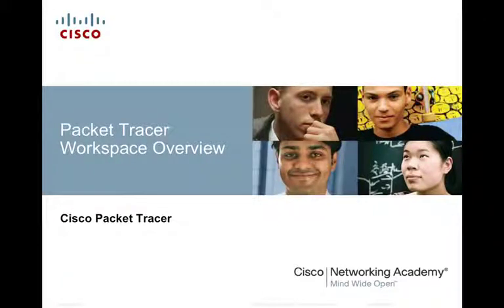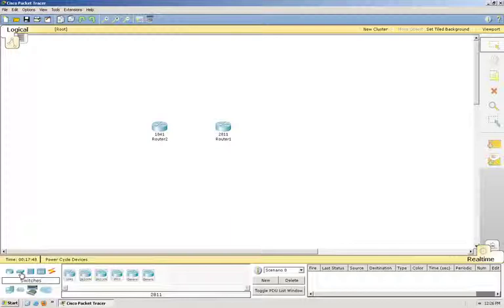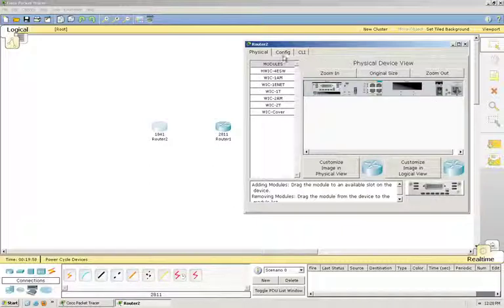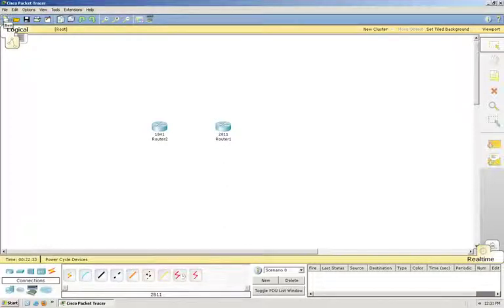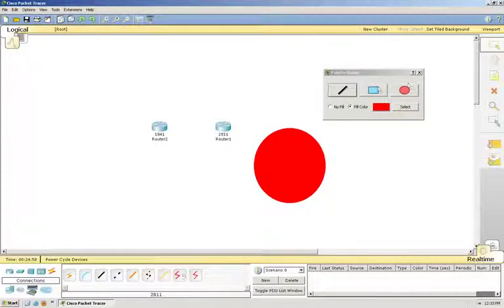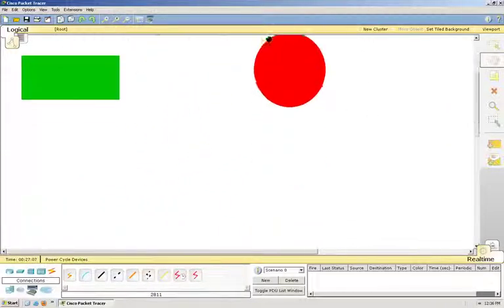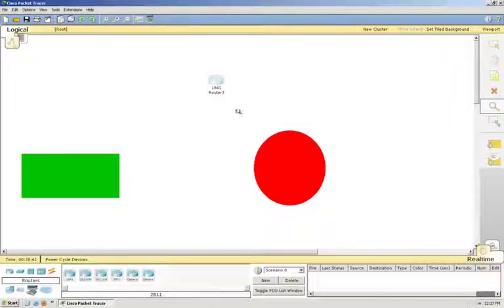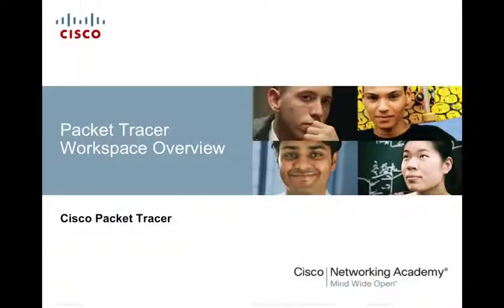Packet Tracert - Workspace Overview